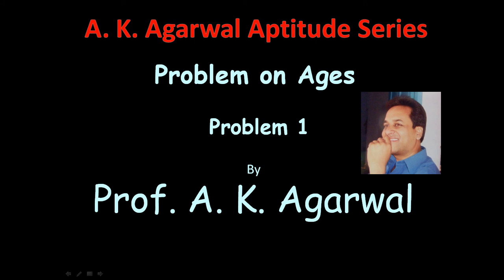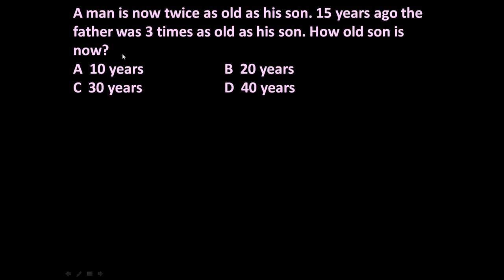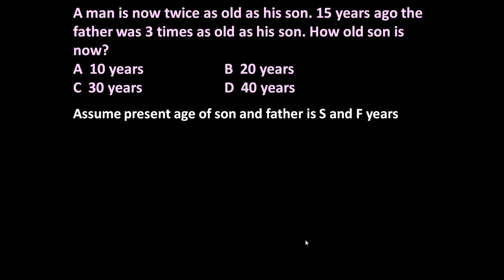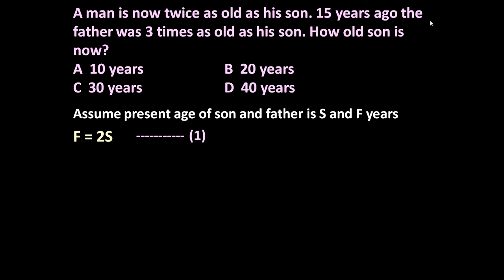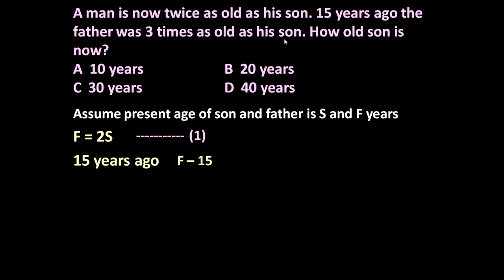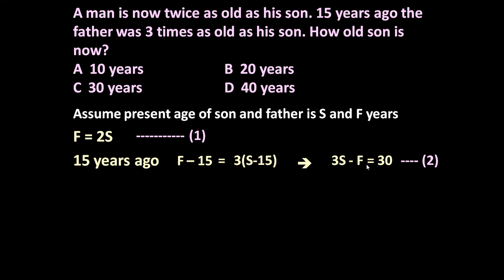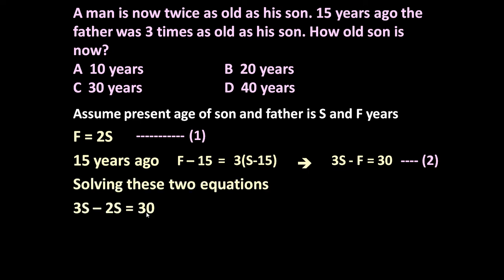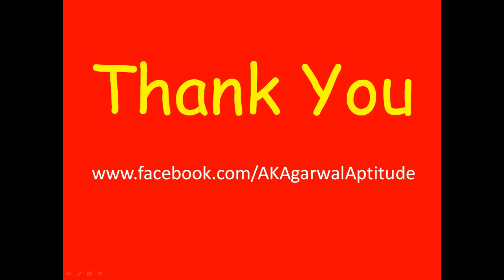Problem on Ages 1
This video demonstrates an easy and shortcut technique for solving an aptitude
problem suitable for all competitive exams,like: CRT,GATE,CAT,IBPS,Bank P.O.,